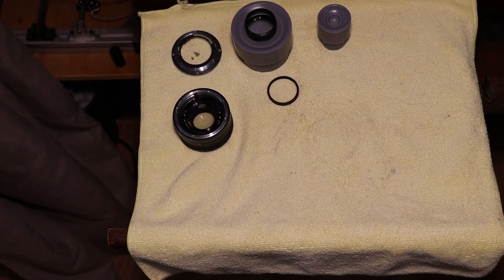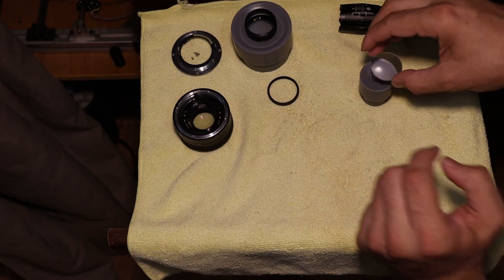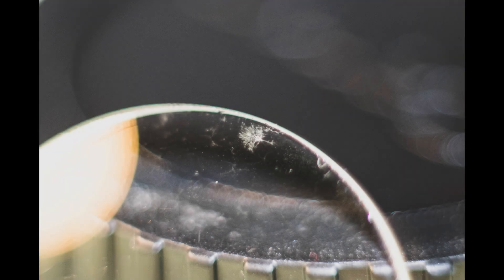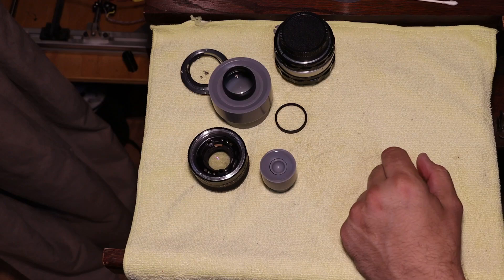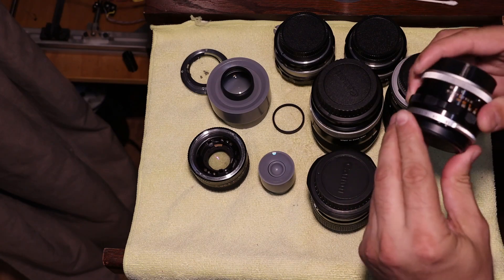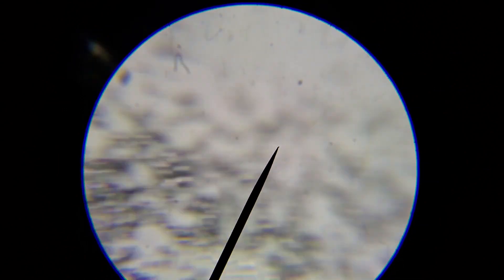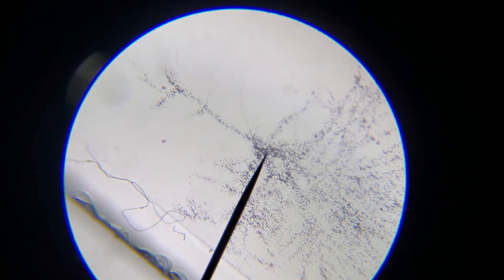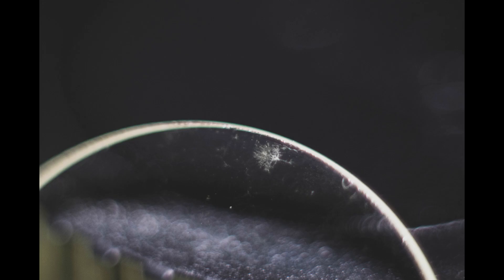Mold In Camera Lens Under Microscope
Here i show at 800x, 200x and 80x magnification what a damaged lens element looks like. This element had been damaged by mold.